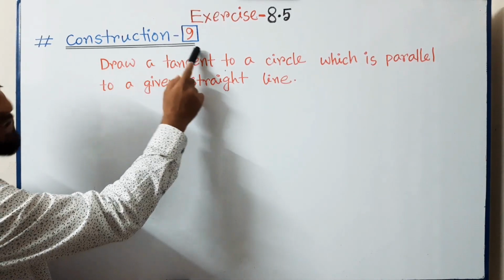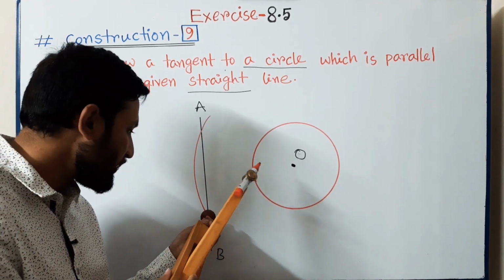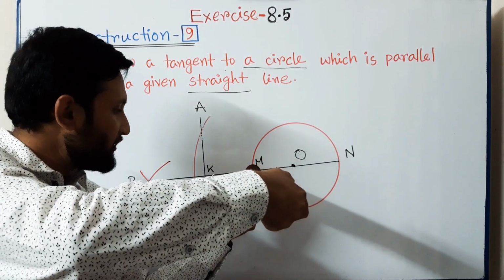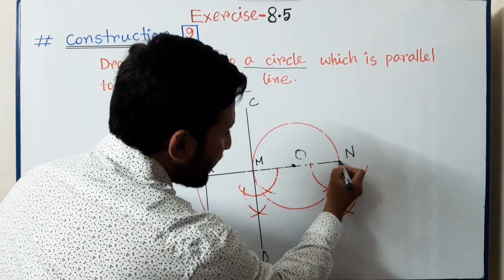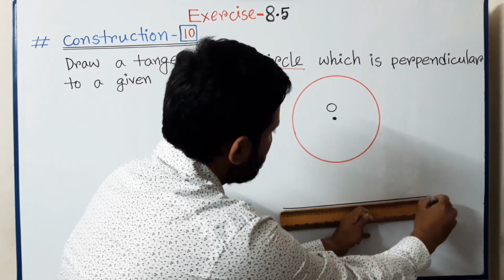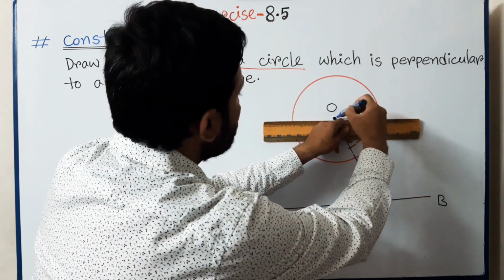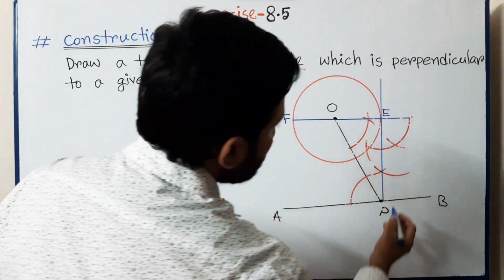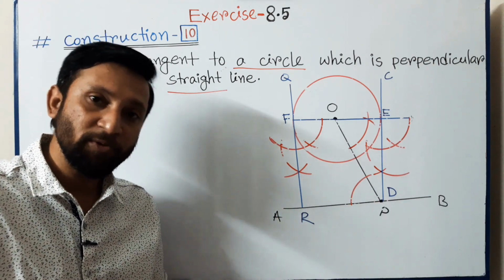Mathematics||S.S.C|| Construction, EX-8.5